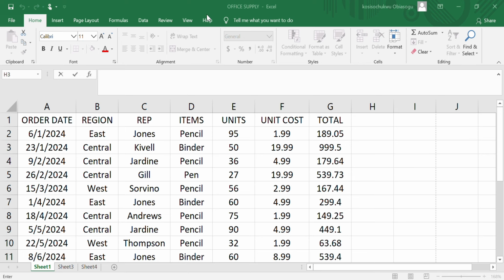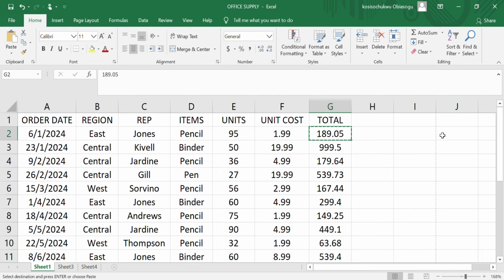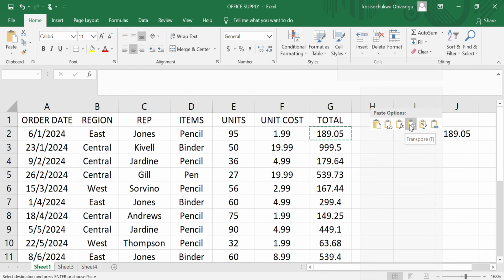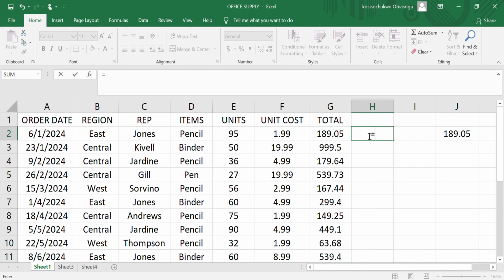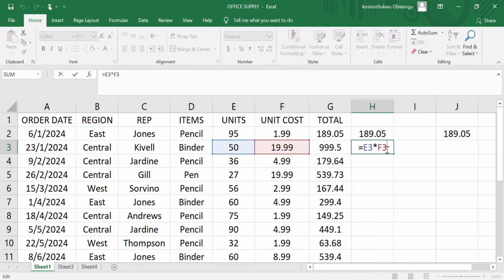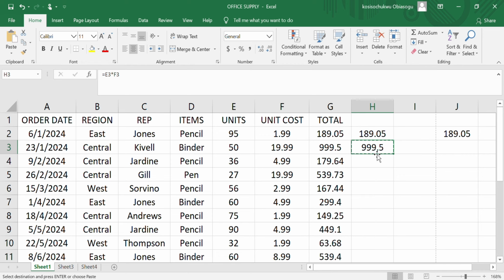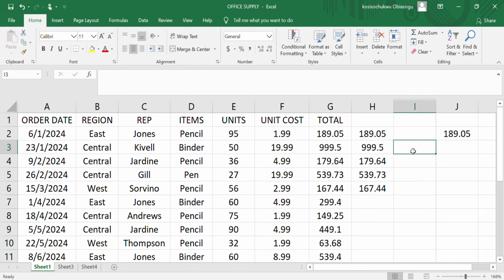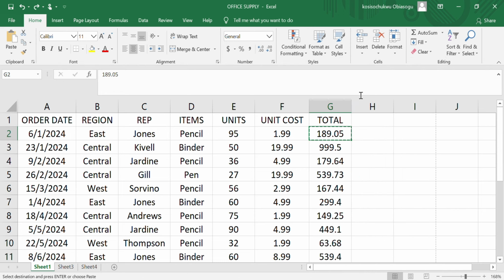COPY,CUT AND PASTE IN EXCEL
Learn how to copy, cut and paste in excel.